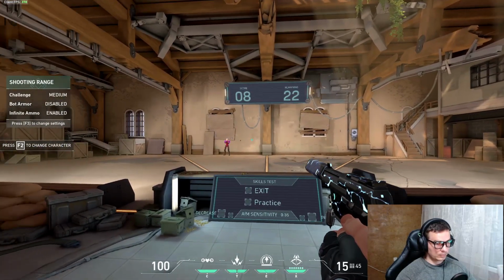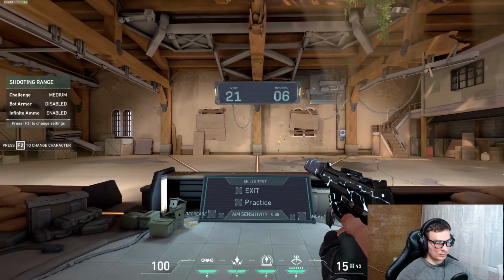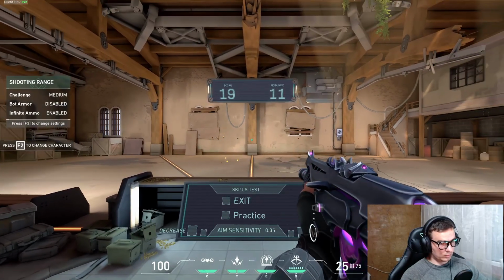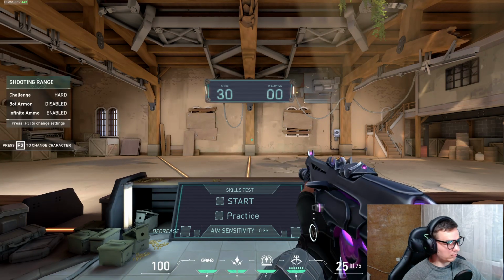VALORANT Warm up Guide / My routine before competitive / Aim improving exercises / Deathmatch WIN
How to Warm Up in Valorant so you can play better  in Competitive and Rank Up quickly.  It's tough to warm up properly.  How do you make best use of the Shooting Range to do that?
With this routine I managed to climb from Platinum to Immortal .
Deathmatch Victory on the end!

Best wishes ILYo T